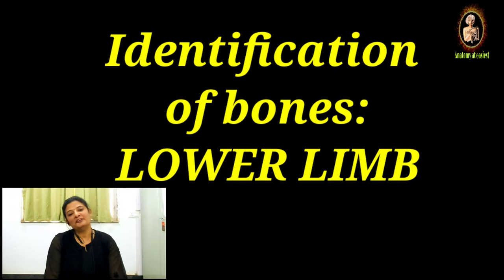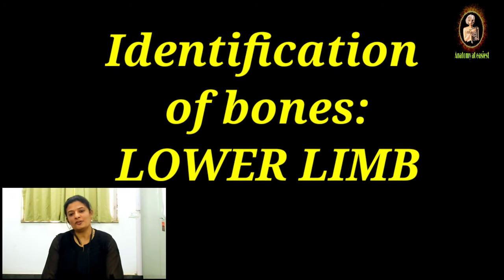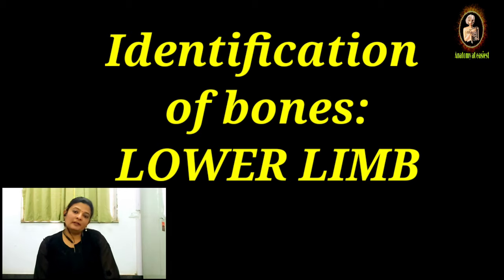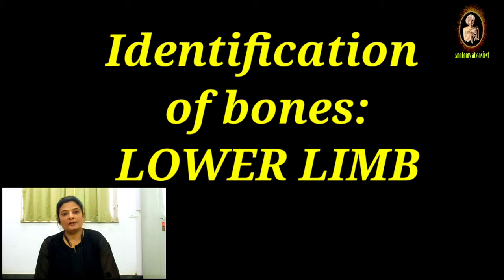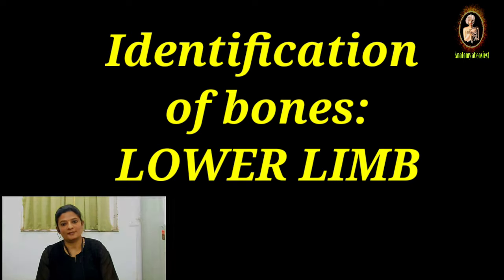lower limb bones ll identification ll side determination || anatomy of lower limb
Hello everyone 😍

In this video we will see the identification and side determination of the bones of lower limb.